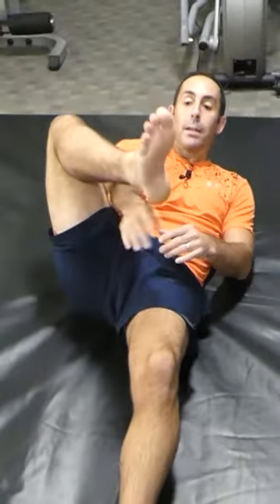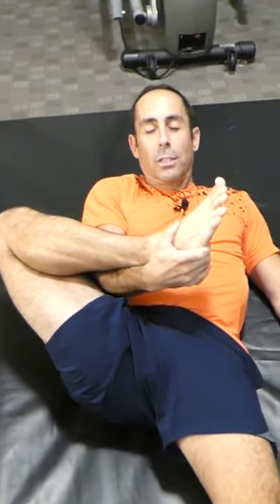GLUTE STRETCHES YOU MUST TRY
In today's video we will talk about a stretch that will help you prevent a sciatic Nerve pain.

for more tips on how to stay healthy and well.

ℹ️About Us 👨‍⚕️👨‍⚕️
👨‍⚕️Dr. Clayton Roach
➡️ Logan College of Chiropractic in St. Louis
➡️ Chiropractic practice since 2005
➡️ Chiropractor of the Year 2010
➡️ Outstanding Achievement Award 2014

👨‍⚕️Dr. Ben Boudreau
➡️ Bachelor of Science in Human Kinetics at Saint Francis Xavier University
➡️ Doctor of Chiropractic - Canadian Memorial Chiropractic College
➡️ CMCC’s Chiropractic Treatment Outreach